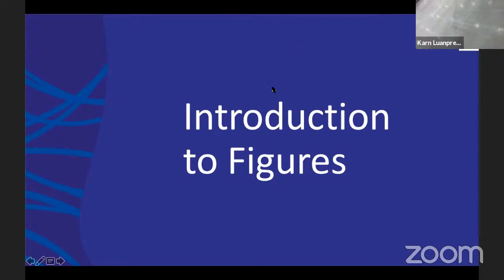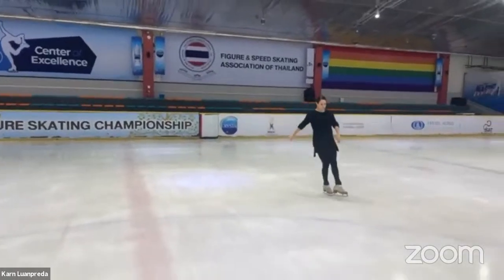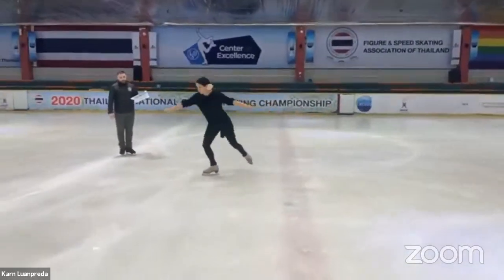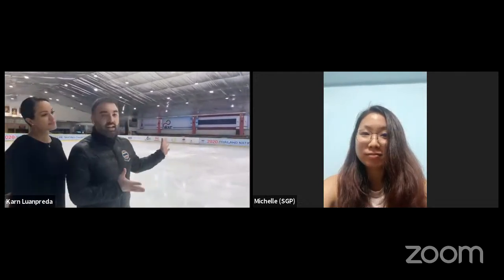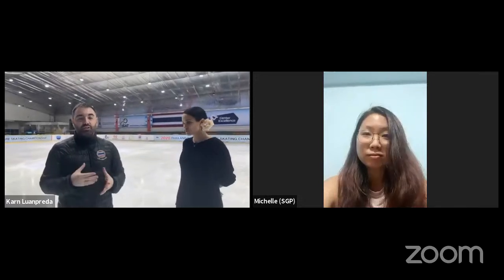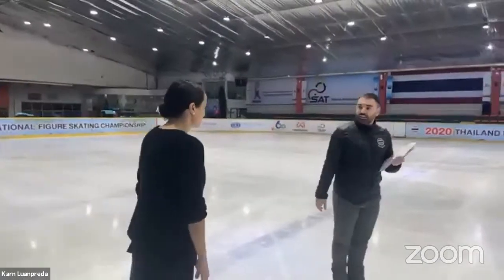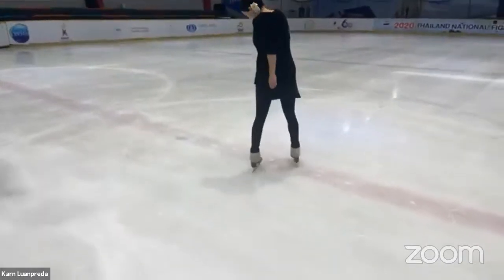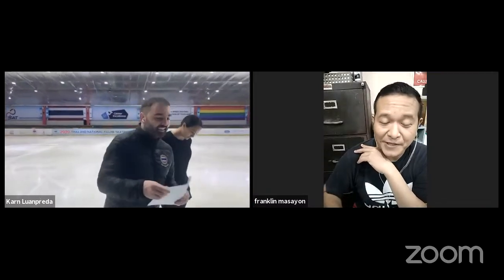Inside CoE's - Webinar 2 - Bangkok CoE: Improving Edges through Compulsory Figures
Figure Skating wasn’t always an exhilarating and powerfully moving sport that included jumps, spins, lifts, footwork, and artistry… the beginning of the sport comes from figures (or patterns) made on the ice.  That’s what it is called “Figure Skating”! Until recently, figures were an integral part of the sport and we are certain that they can still provide benefits to skaters today. In this webinar, we will dive into basic figures and turns that can be used to attain edge control, good posture, body alignment, and core strength while improving basic skating skills. Although figures are not practiced to the same extent today, their principles can be adapted to more dynamic exercises for use in everyday training.

Coaches of Bangkok CoE - Chrisha Gossard & Matt MacMurdo will share their understanding and "know-how" on figures and give the skaters and coaches tips on how to use these exercises to improve skating skills.